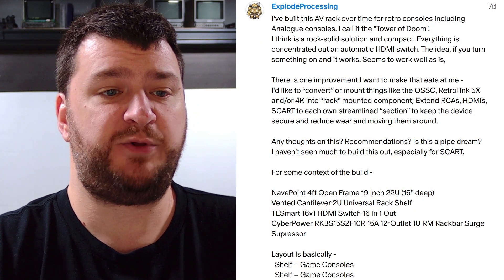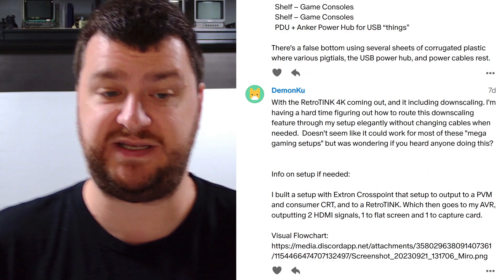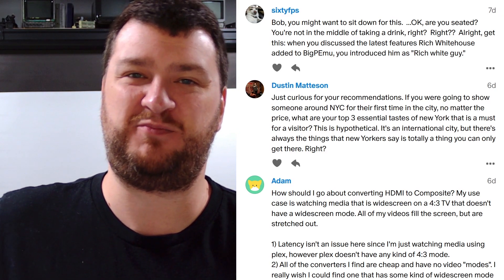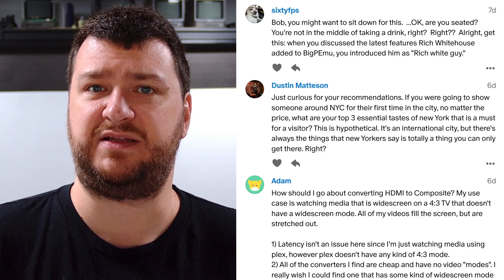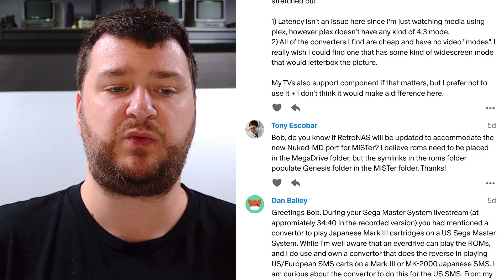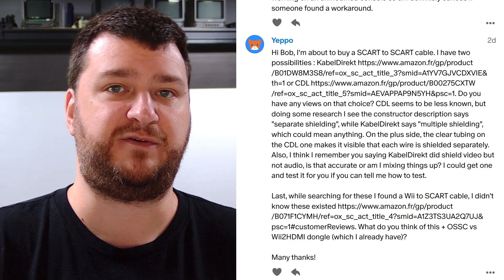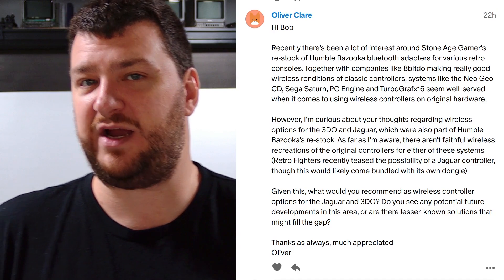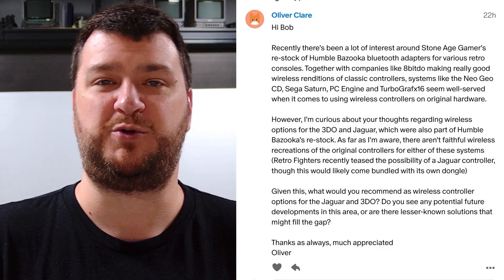Supporter Q&A #277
Here's the Supporter-only Q&A from September 28th, 2023. All comments and questions are fielded through the supporter service Q&A page.

00:00  Welcome!

00:05  Rack mounting retro stuff

03:52  Matrix Switching

07:48 Big Dick Whitehouse

08:33  NYC Recommendations

13:27 Downscaling to composite

15:30  RetroNAS - Symlink to new MegaDrive core

16:29 SMS / MK-2000 Cartridge Converters

18:43  SCART to SCART Cables:

22:58 Is the Super GC+ low-latency?

24:10 Bluetooth Adapters & Controllers to pair with them?

27:38 Thank you!